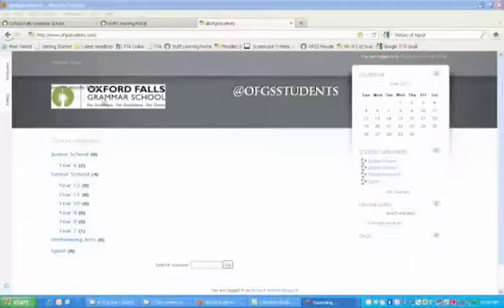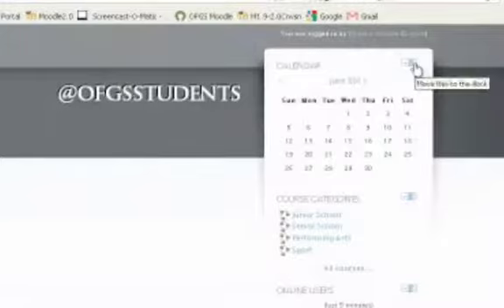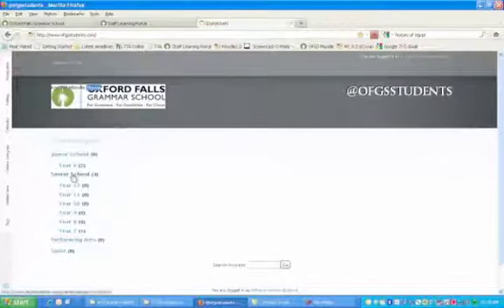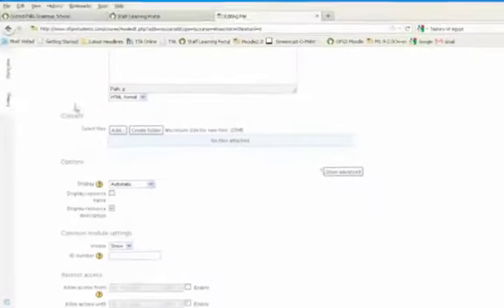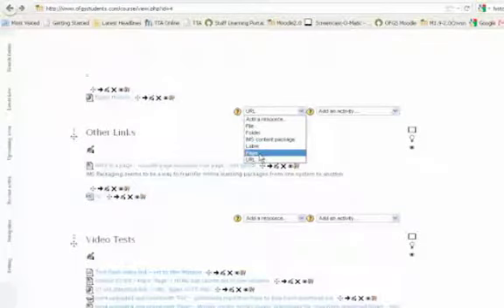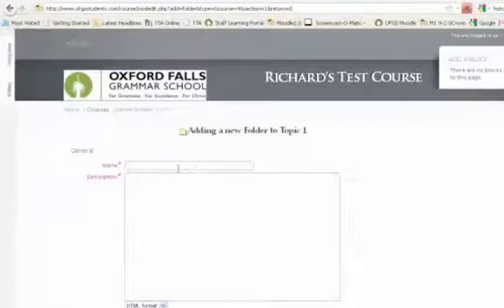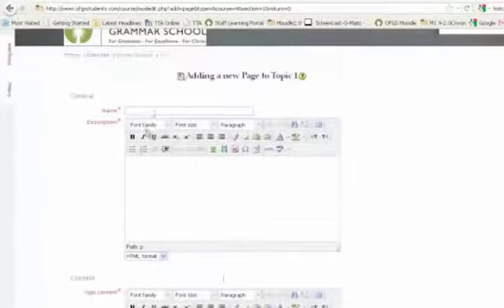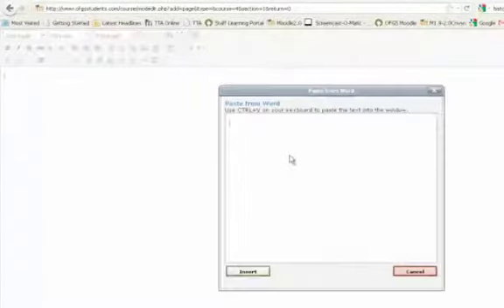Moodle 2 Overview Advanced users.mp4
Video for staff new to OFGS but familiar with Moodle 1.9